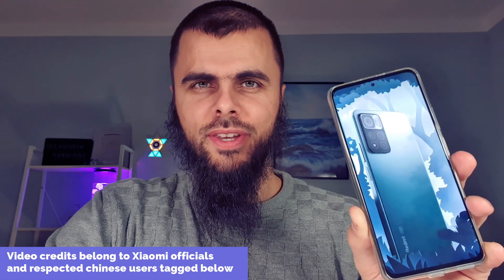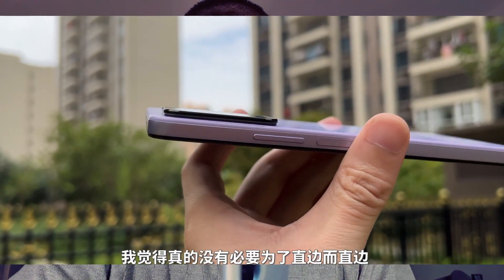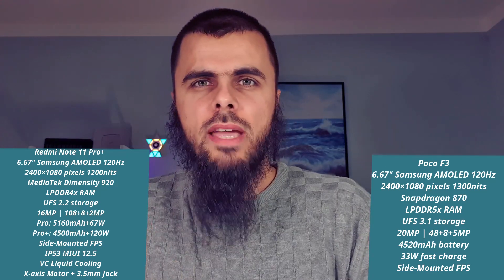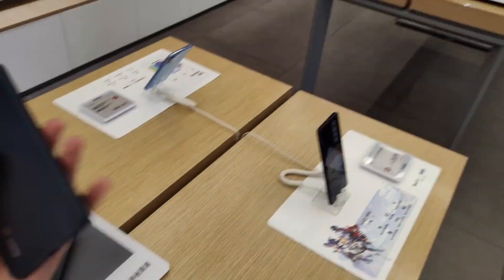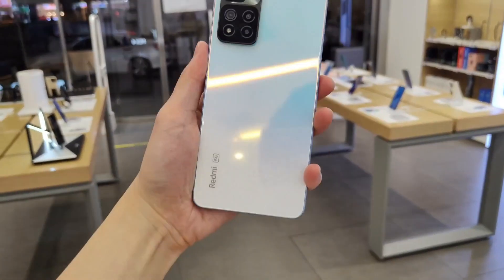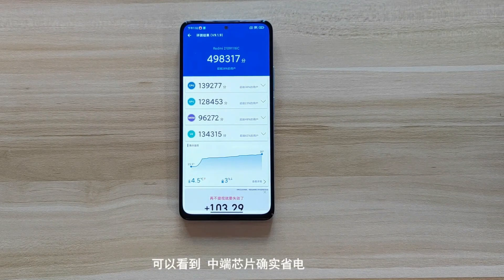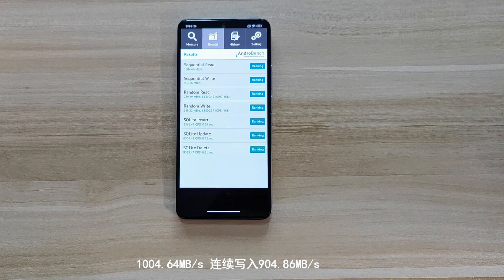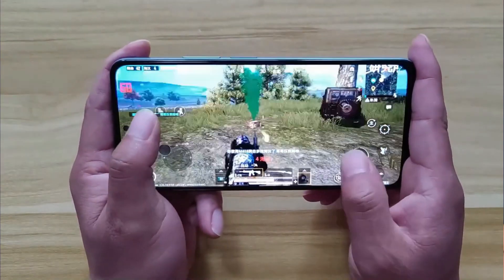Worst things about Redmi Note 11 Pro Plus Cons/Not worth buying? Poco F3 still the price king?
and chinese users: 山头聊数码 , 小白开箱 , 锦鲤丁丁520 , 科技头条V ,

✅Cheapest Snapdragon 870 smartphones for emulators:
➡️Poco F3 Aliexpress